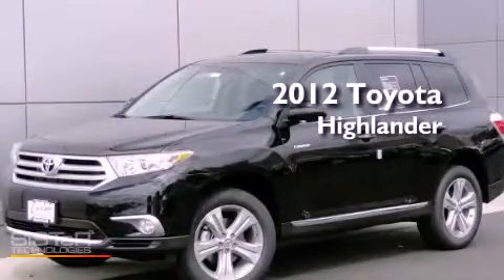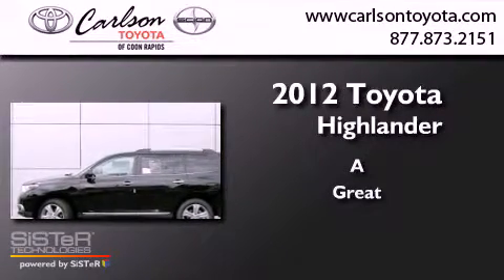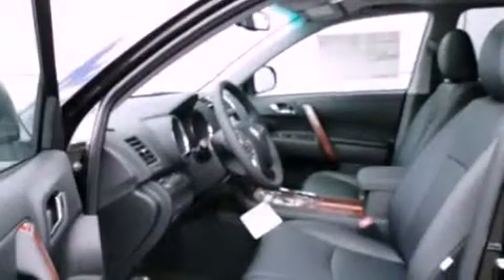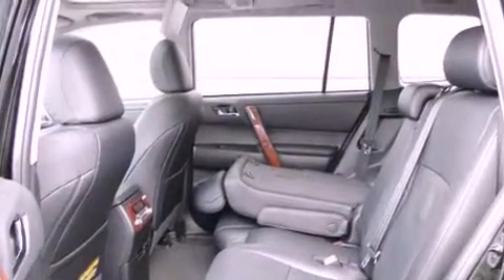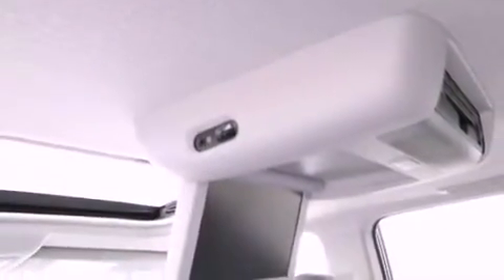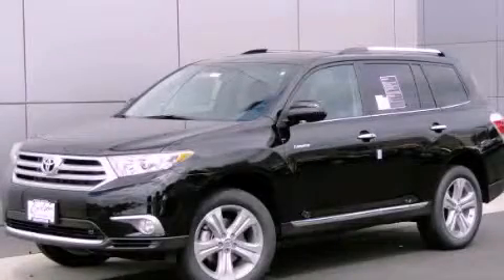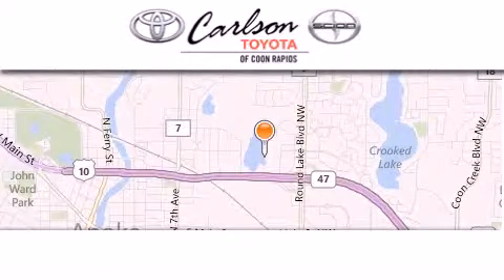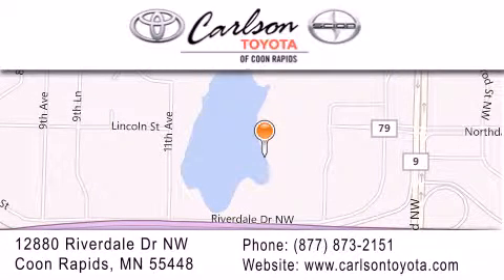2012 Toyota Highlander Anoka MN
Year : 2012
 Make : Toyota
 Model : Highlander
 Engine : V6

 Exterior : Black

 Stock : 17105